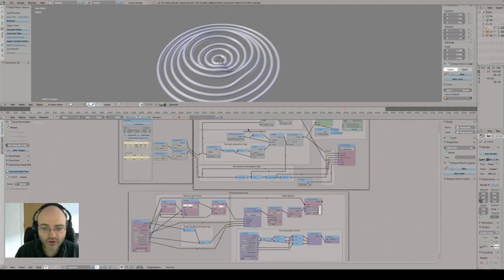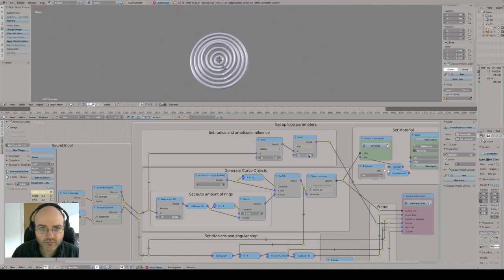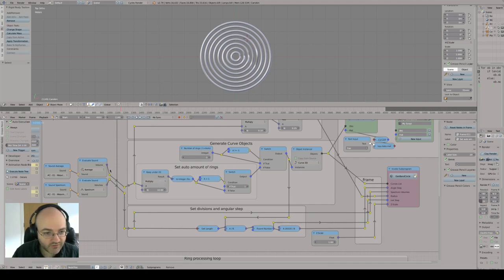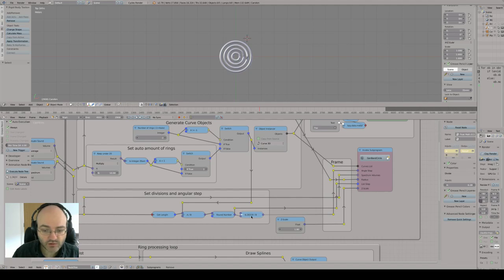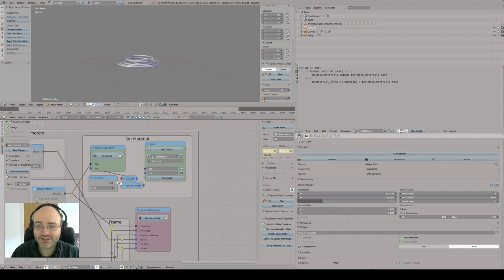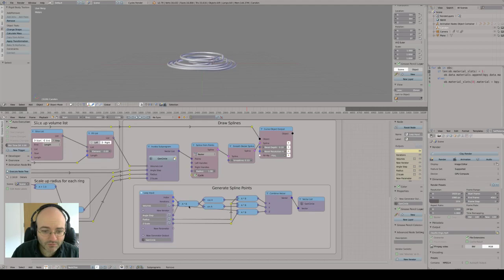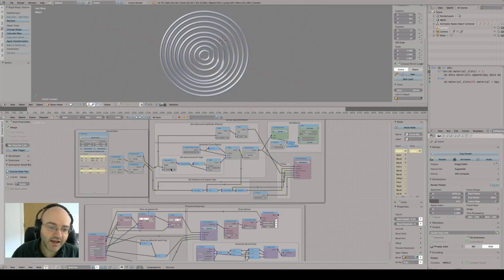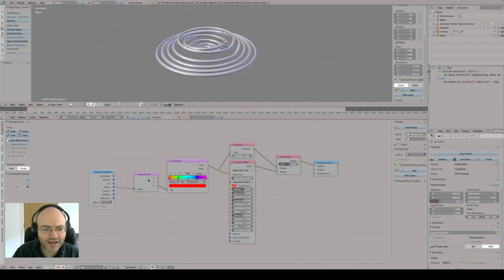Audio Rings Tutorial [Blender Animation Nodes]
Explainer video of a Blender Animation Nodes project I made to learn how to visualize audio data. Since publishing this I've added the numerical inputs I reference wanting to do, and I updated the shader network to something more interesting.